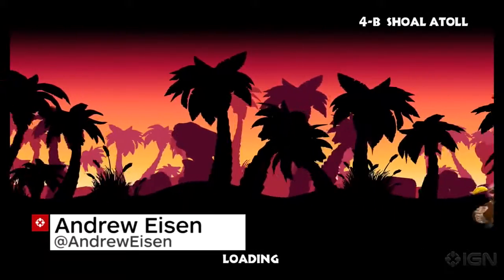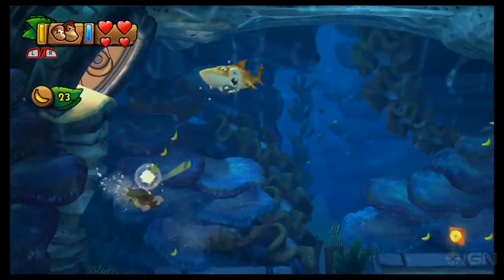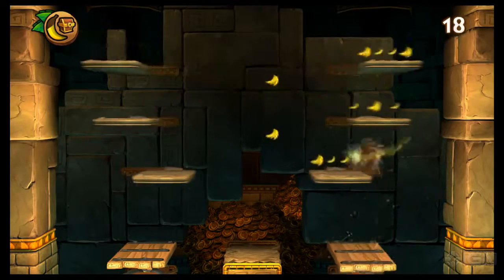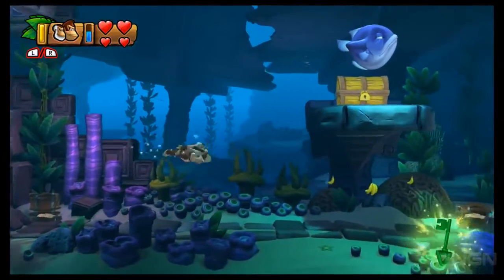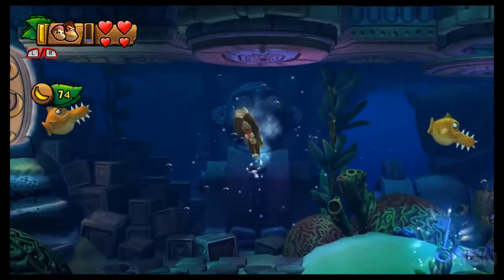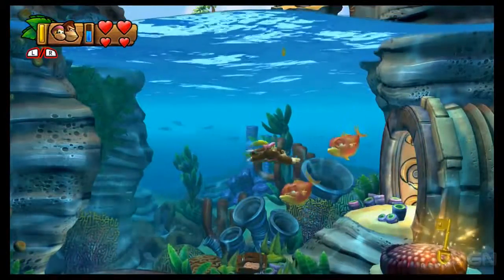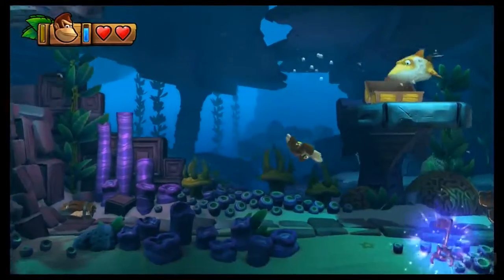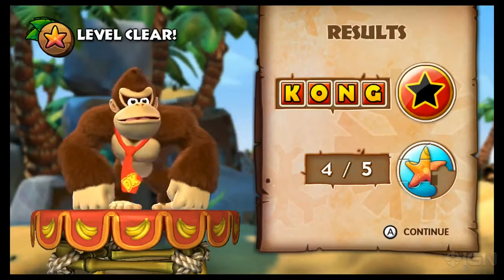Donkey Kong Country Topical Freeze Guide Collectibles Stage 4 B, Shoal Atoll